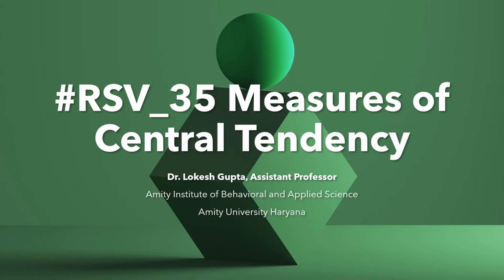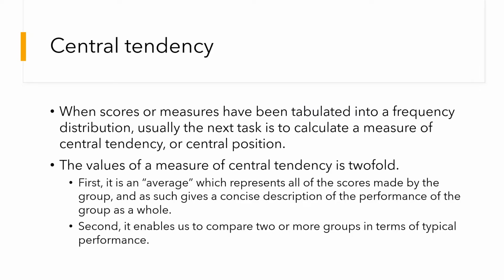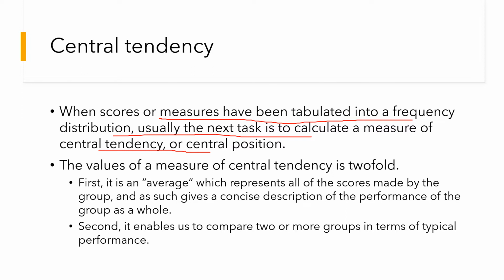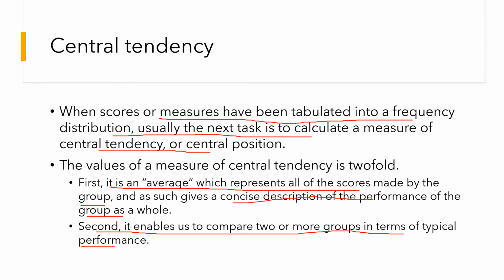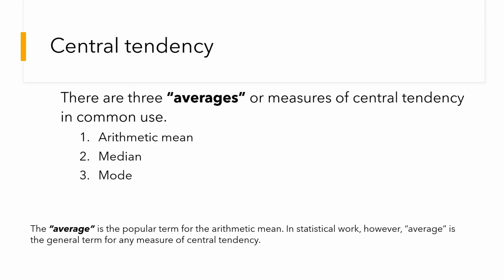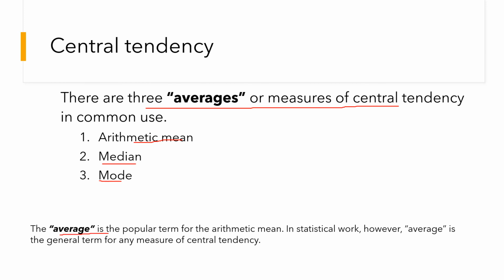Measures of Central Tendency (Research Short Video RSV_35)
Social Networking link (Dr. Lokesh Gupta)